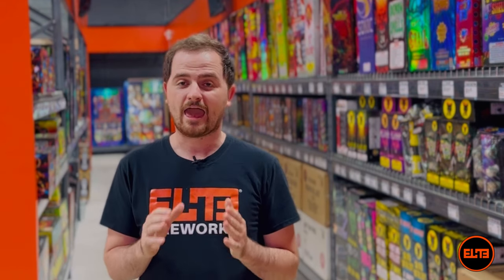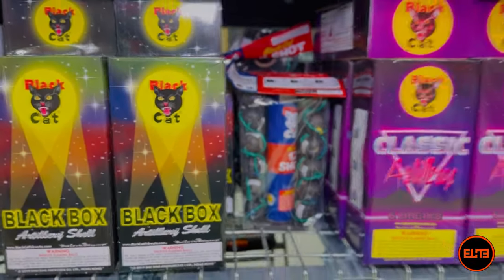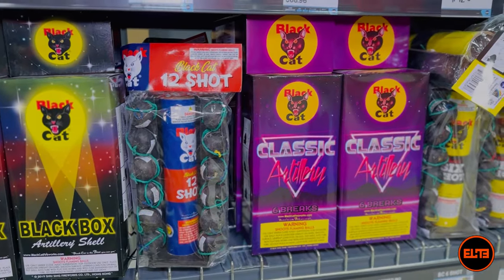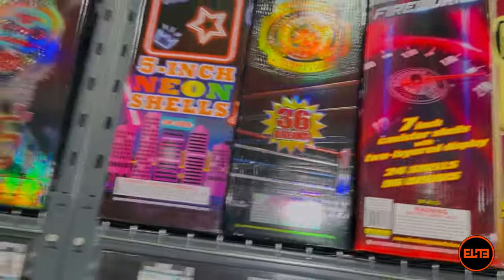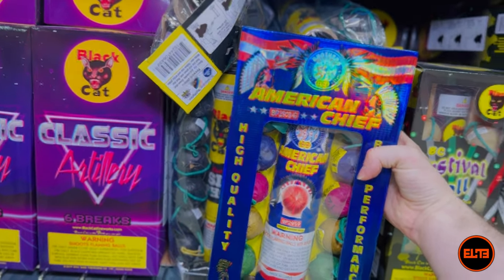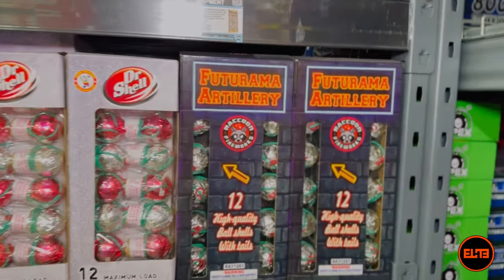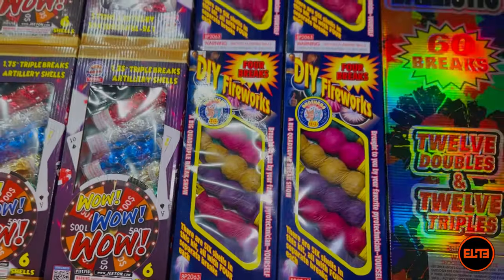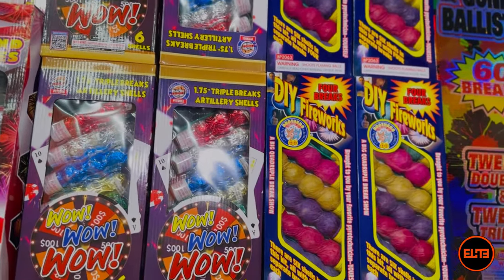Exploring 3 Artillery Shell Types (Excluding Canisters)!